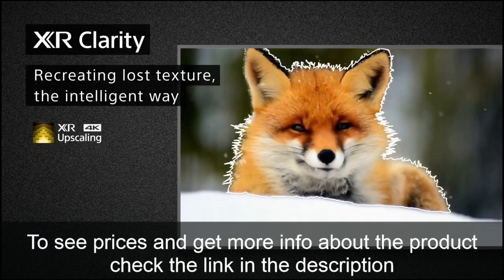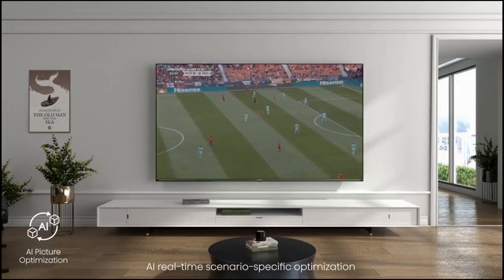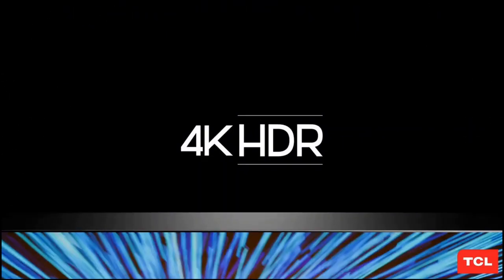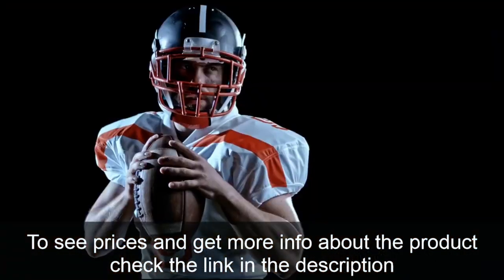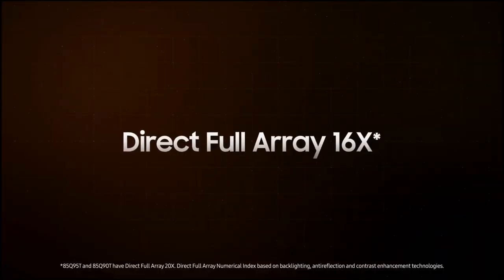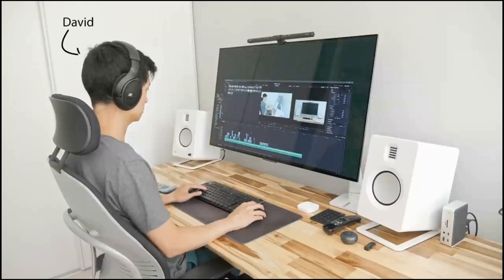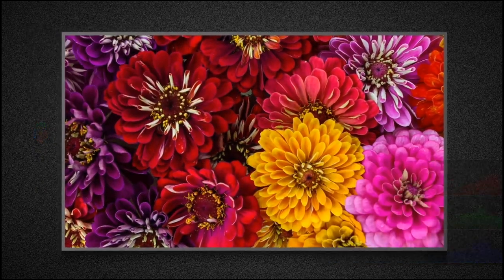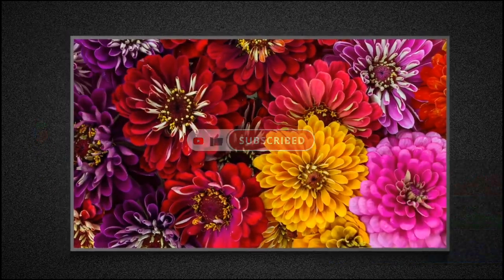Best 4K TV to Use as a PC MONITOR [2023] | The Best of Both Worlds!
Here are the links for the best 4k tvs to use as a pc monitor in 2023 mentioned in this video:
5. Hisense U7G ULED Premium
►Amazon US
►Amazon UK
►Amazon CA
►Amazon GER & EU

4. TCL 6-Series
►Amazon US
►Amazon UK
►Amazon CA
►Amazon GER & EU

3. SAMSUNG QLED Q90T Series
►Amazon US
►Amazon UK
►Amazon CA
►Amazon GER & EU

2. LG OLED C2 Series
►Amazon US
►Amazon UK
►Amazon CA
►Amazon GER & EU

1. Sony X90J TV
►Amazon US
►Amazon UK
►Amazon CA
►Amazon GER & EU

The best 4K TVs are constantly changing with new models coming out every other week in the spring and summer months. By the time fall rolls around, there are several dozen new options to choose from, making it tough to decide which one is really going to be the best for your space and budget.

When shopping for the best 4K TVs, you're bound to come across terms like high dynamic range (HDR), wide color gamut (WCG), variable refresh rate (VRR) and a half-dozen others. Unless you're covering TVs for a living, keeping up with the terminology can be an exercise in frustration.

We've spent hundreds of hours testing and reviewing the latest TVs to find the best 4K TVs on the market. Whether it's from brands like LG, Samsung and Sony, or more affordable models from Hisense and TCL, we've run the tests, researched the specs and watched the movies to help you find the best 4K TV for your money.
In this video it is a top 5 for the most appreciated 4k tvs you can buy in 2023.

Chapters
00:00 - Intro
01:00 - Hisense U7G ULED Premium
02:52 - TCL 6-Series
04:34 - SAMSUNG QLED Q90T Series
06:30 - LG OLED C2 Series
08:43 - Sony X90J TV